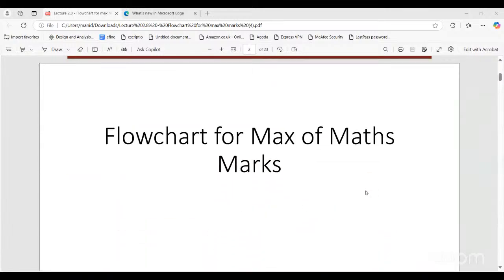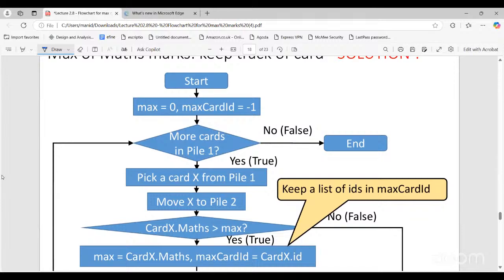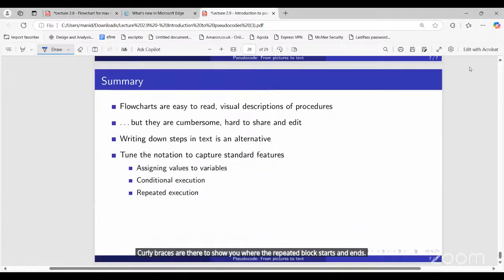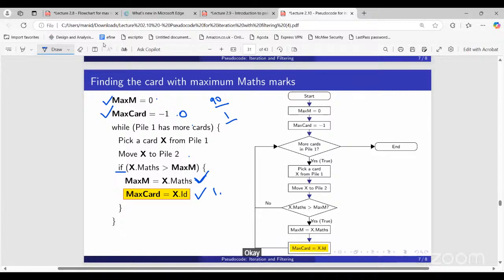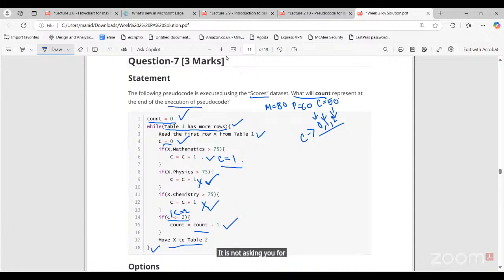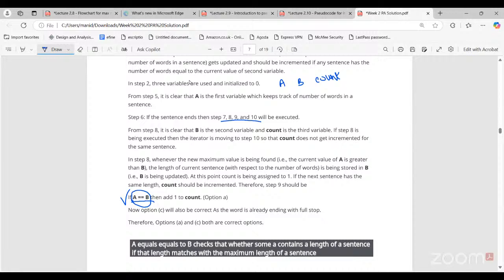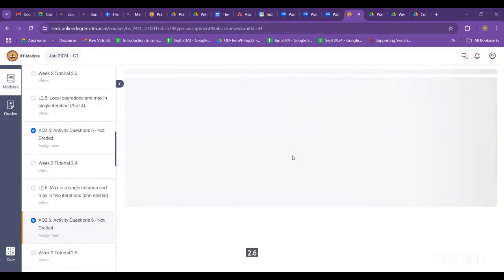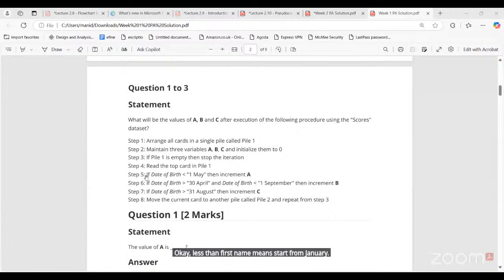Live session - CT